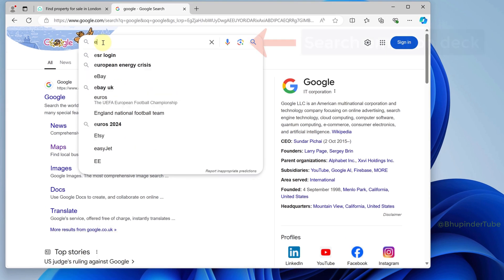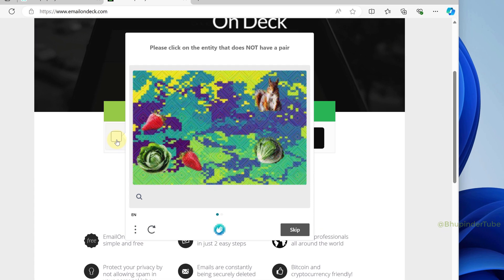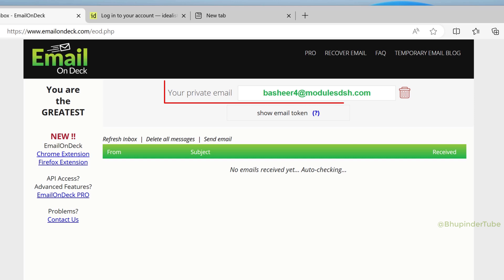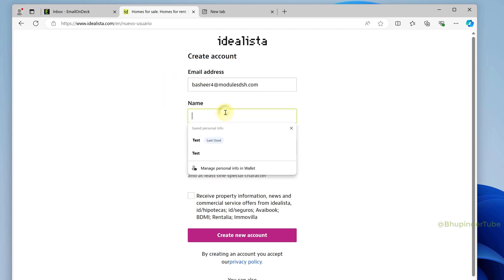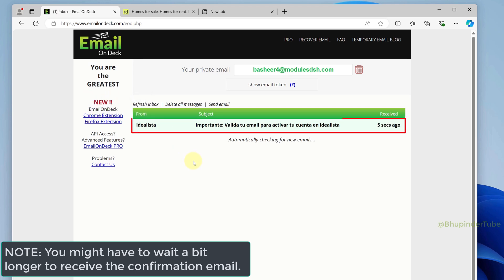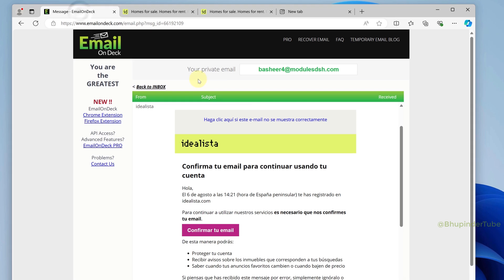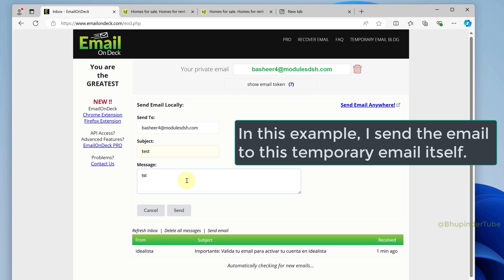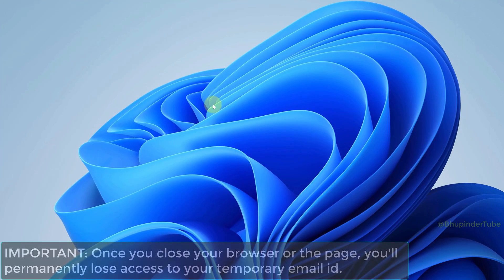HOW TO USE TEMPORARY EMAIL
📧 🗑️ Get a temporary disposable email in 1 step. No need to enter your name, phone number, or any other details. All you got to do is to verify you're not a bot.

Go to google & Search email on deck. Then verify you're a human (not a bot).

NOTE: You might have to wait a bit longer to receive the confirmation email.

In this example, I send the email to this temporary email itself.